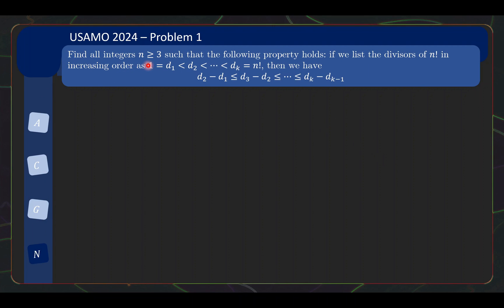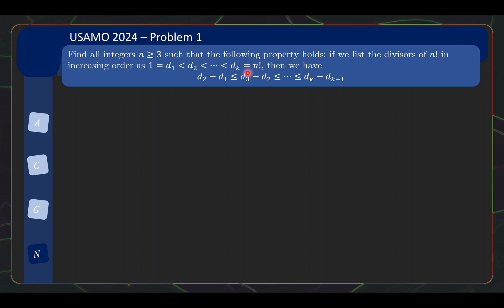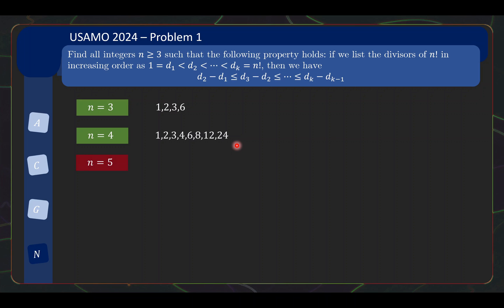USAMO 2024 Problem 1 and 4 - Is this math olympiad harder than usual?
The USA Mathematical Olympiad (USAMO) 2024 took place on 19-20 Mar this year. Qualification for the USAMO or USAJMO is considered one of the most prestigious awards for high school students in the United States. Top scorers on both six-question, nine-hour mathematical proof competitions are invited to join the Mathematical Olympiad Summer Program to compete and train to represent the United States at the International Mathematical Olympiad. In this video, we will be covering problems 1 and 4.
0:00 Introduction
0:33 Problem 1 - Number theory
7:41 Problem 4 - Combinatorics